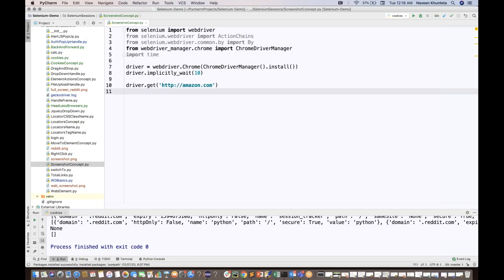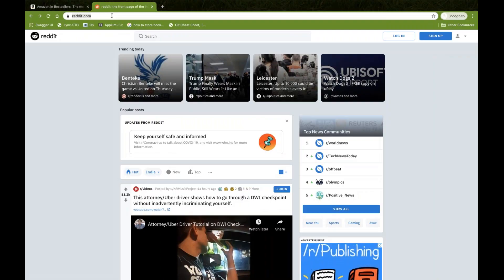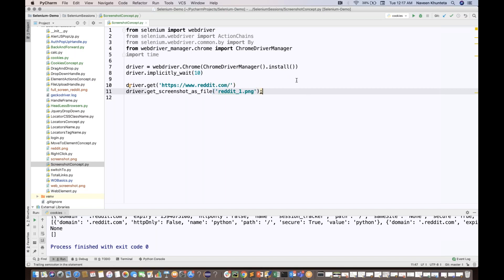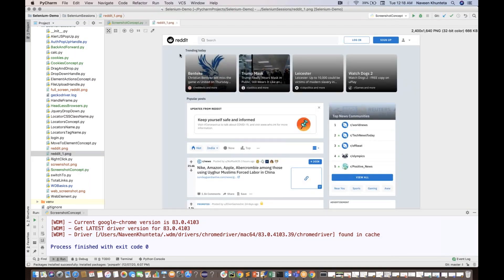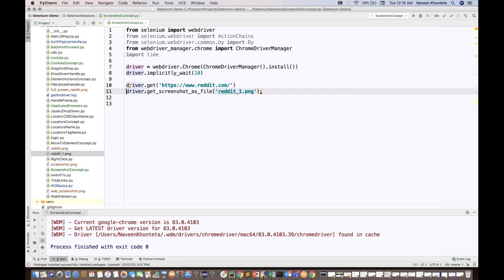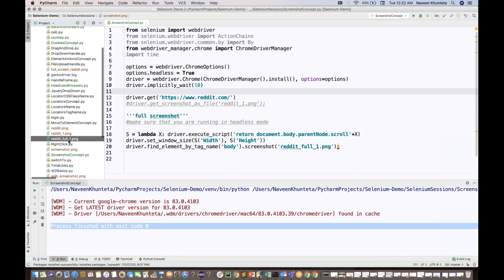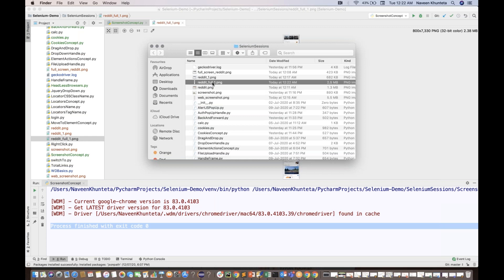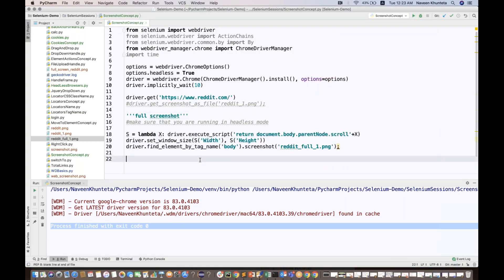How to take Screenshot (Full Page) in Selenium Python - Part 10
In this video, I have explained how to take screenshot for a page in normal mode and full screen mode.
how to take full page screenshot in headless using javascript.